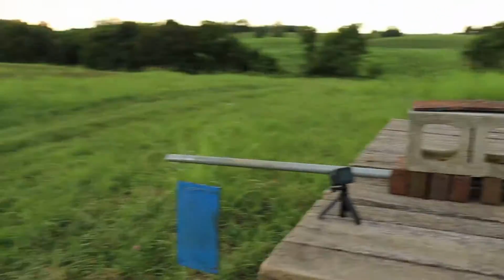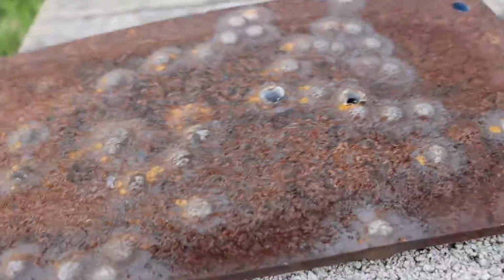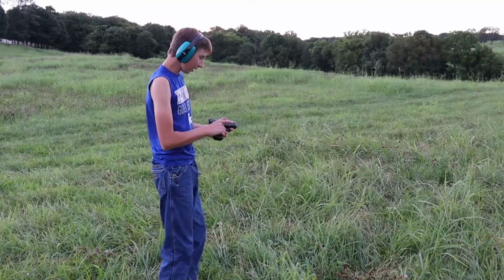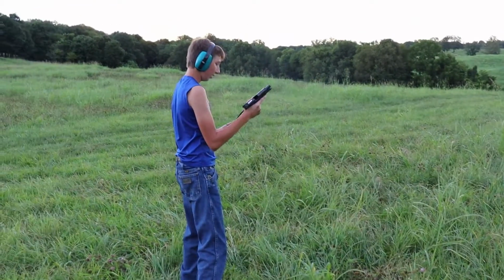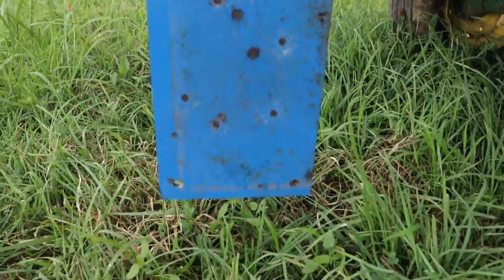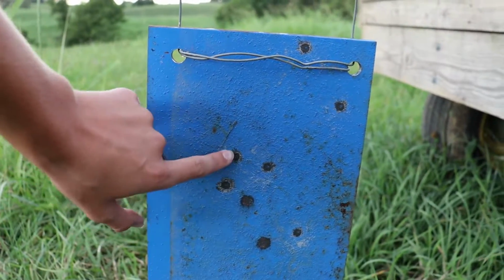Sunday Afternoon Fun! Blasting A Steel Target... With...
(Sunday Afternoon Fun! Blasting A Steel Target... With...) Dad and I are comparing the damage of three different handgun calibers.

My last blasting video: Shooting Crazy BIG Gun! (Right Handed)